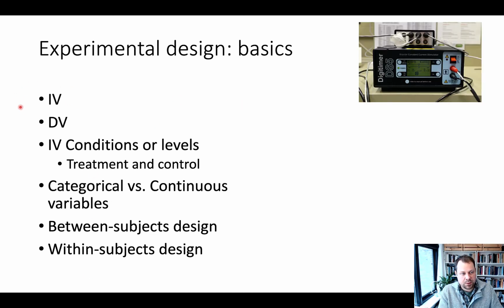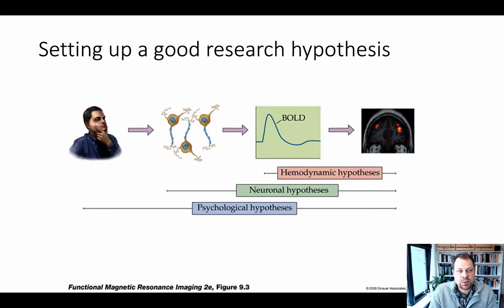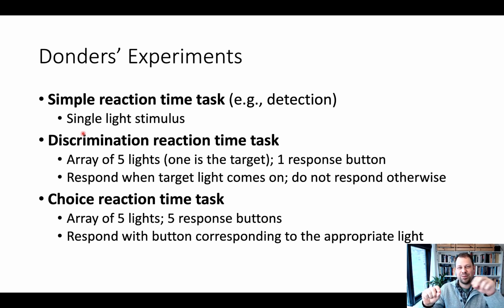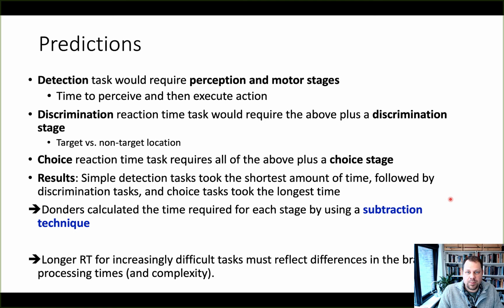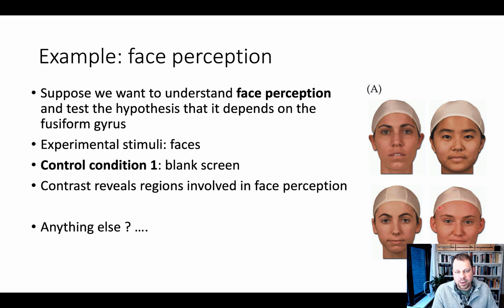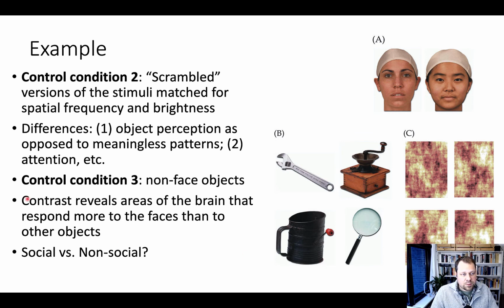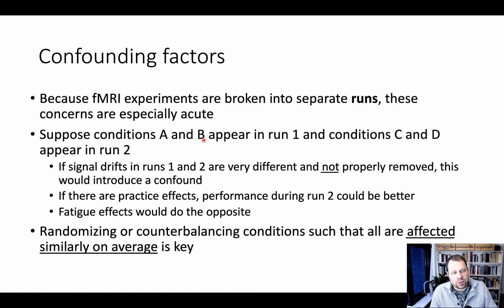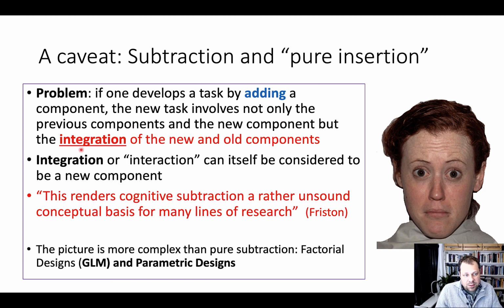Methods_L4_2_Hypotheses_SubtractionMethod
Hypotheses and the subtraction method in fMRI

Table of Contents:

00:00 - Hypothesis testing in fMRI
00:45 - Experimental design: basics
08:07 - Testing hypotheses via subtraction
08:19 - Donders’s subtractive method
09:56 - Donders’ Experiments
12:01 - Predictions
12:25 - Donders’ Experiments
12:38 - Predictions
20:49 - Example
23:07 - Example
24:15 - Example
24:19 - Example
26:16 - Confounding factors
28:35 - Confounding factors